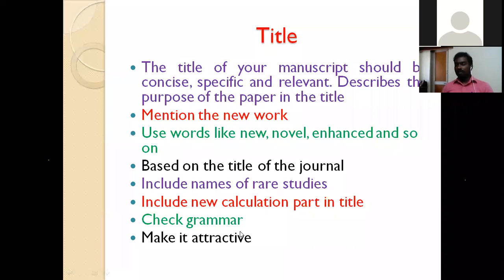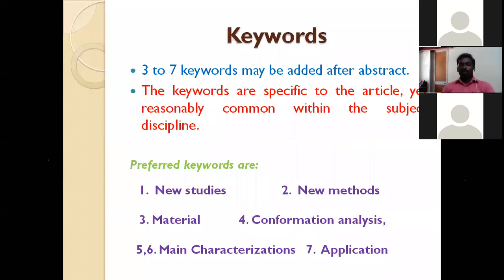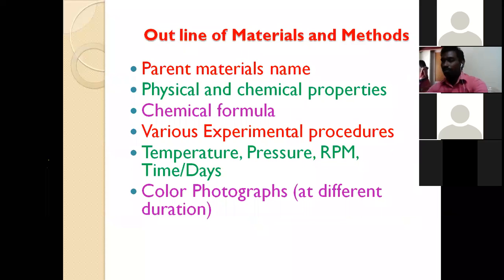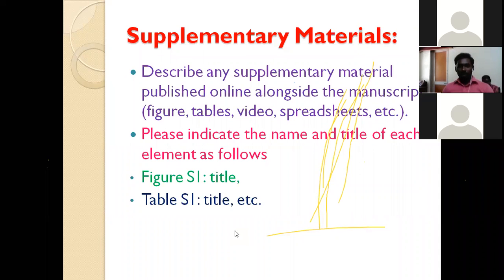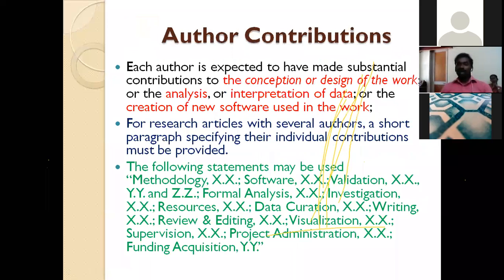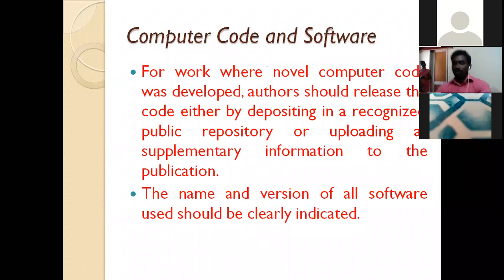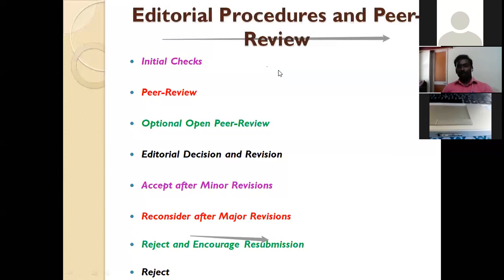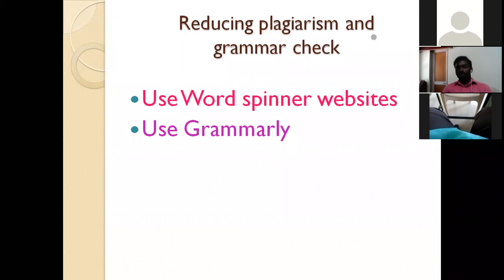How to write a research paper (Journal, Title, Abstract........... References, Appendices) (English)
அனைத்தையும் பார்க்க குழுசேரவும்
I upload education, science, Tamil stories, Daily News, general knowledge, books, exams, body Health  and research videos.